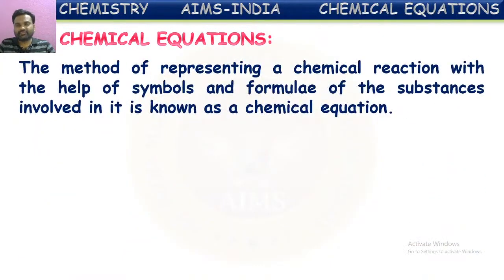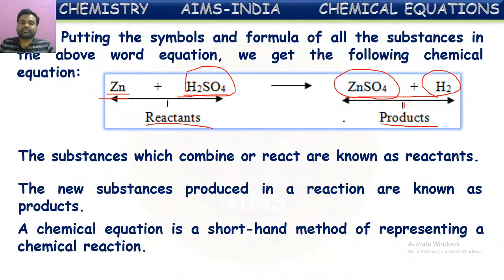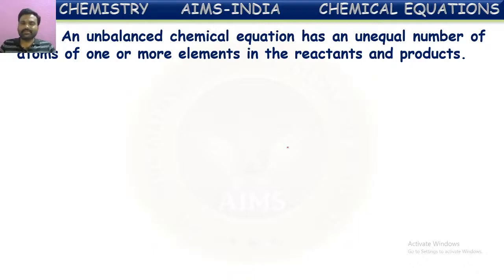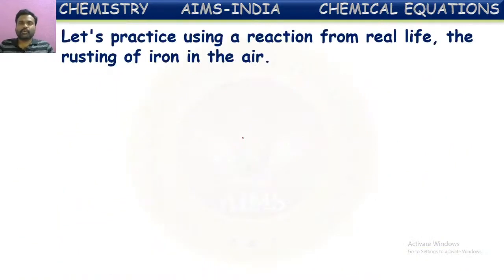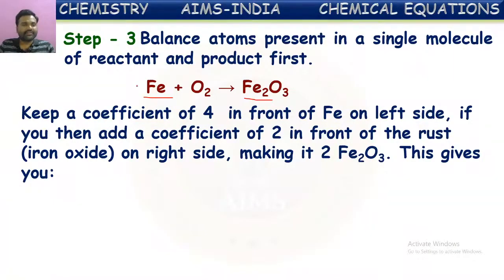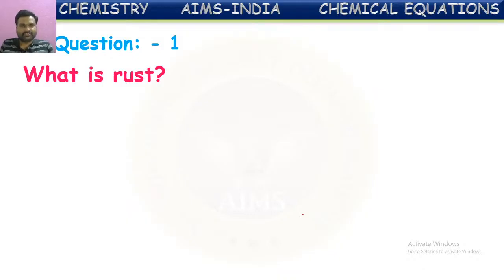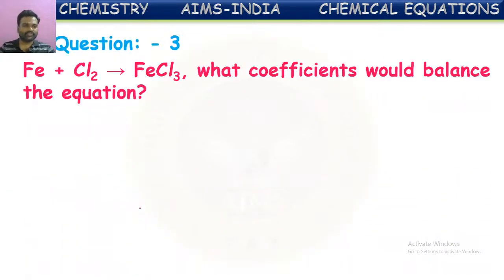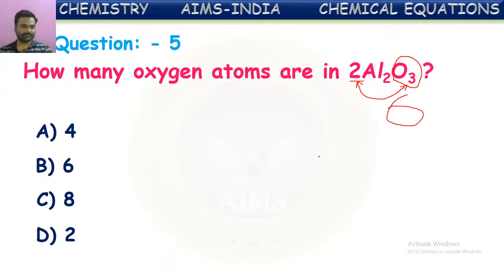10TH OLYMPIAD || PHYSICAL SCIENCE || CHEMICAL REACTION AND EQUATION || PART 03